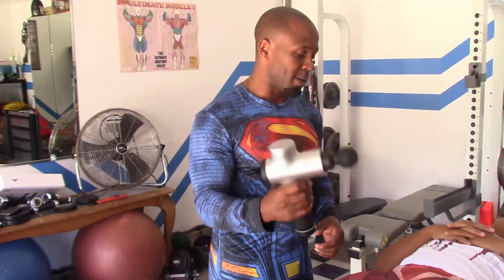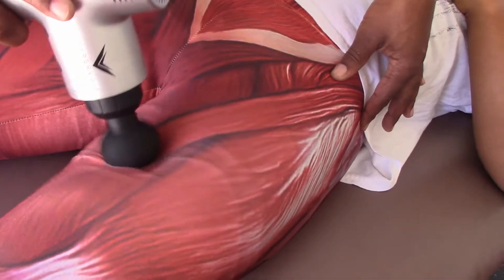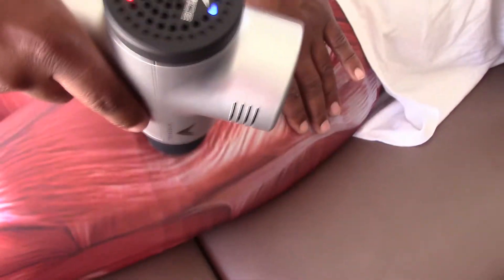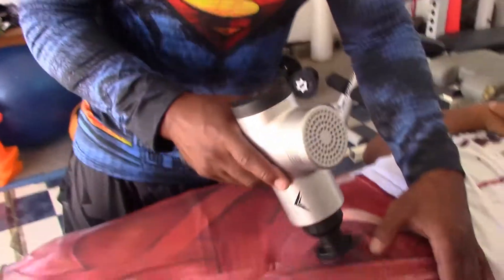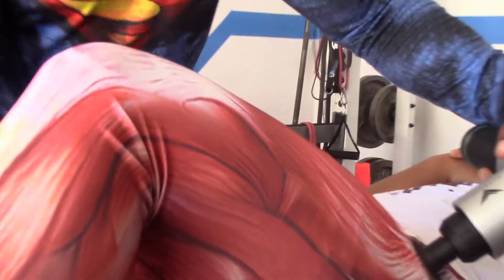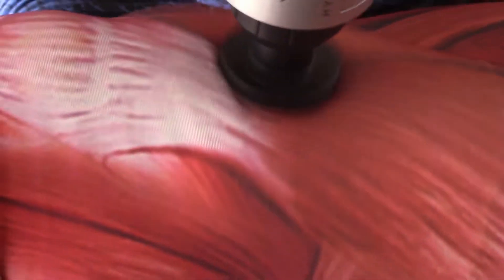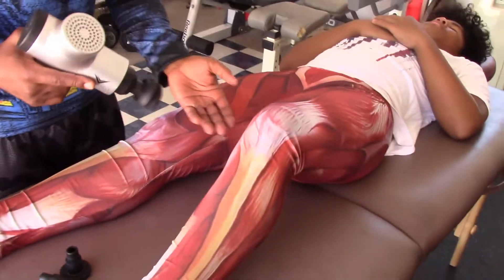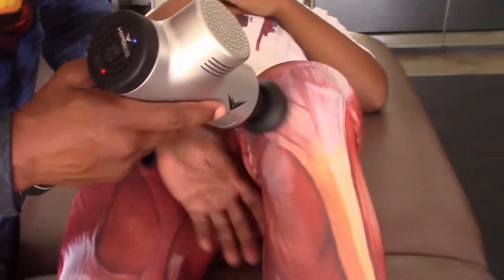general quads hypervolt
A 100% unique video of how to give a massage or myofascial release massage with the Hypervolt Percussion tool when you can see the muscle on the client. Learn how to recover from soreness faster and relieve stiff to improve your muscle mobility and range of motion.